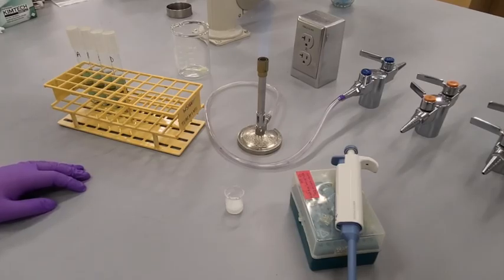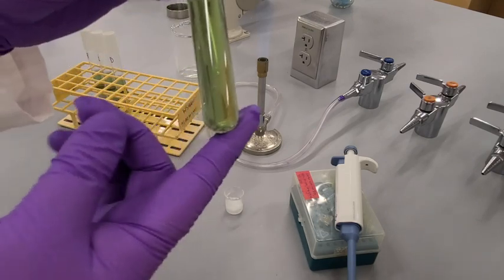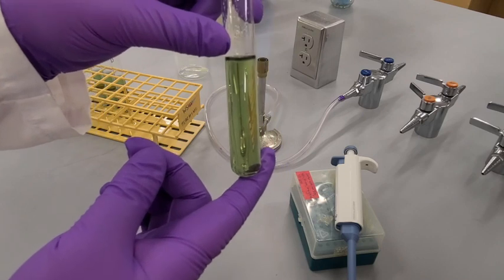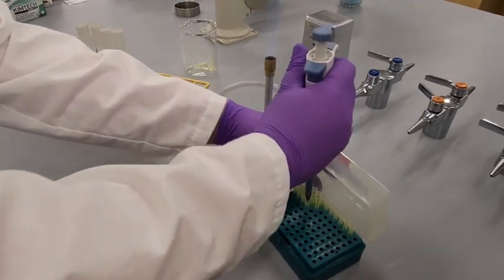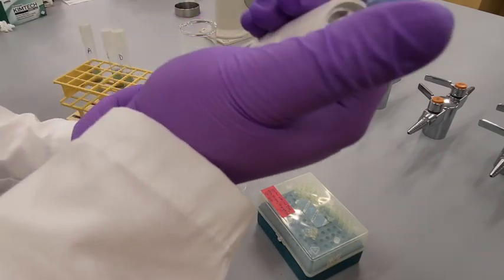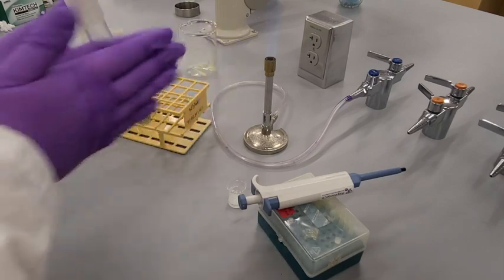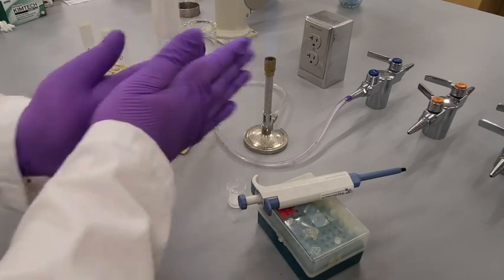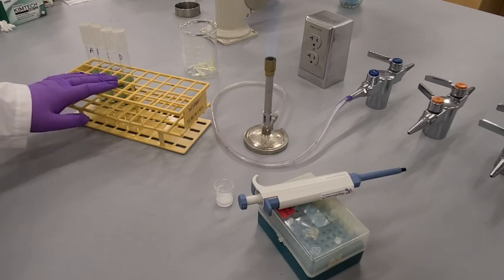Snyder test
This video is about Snyder test